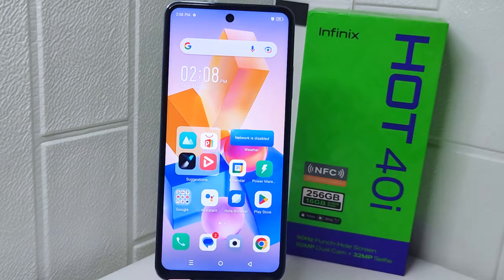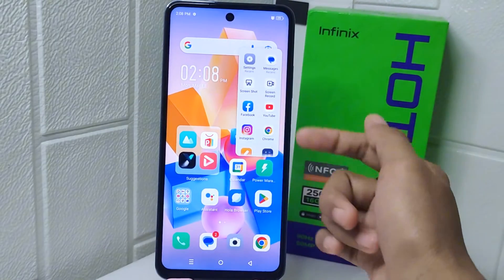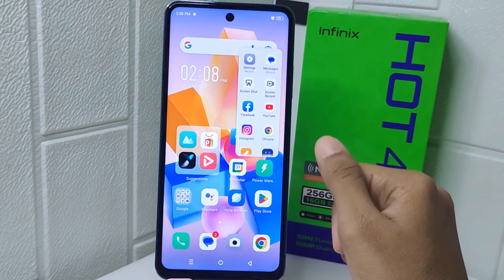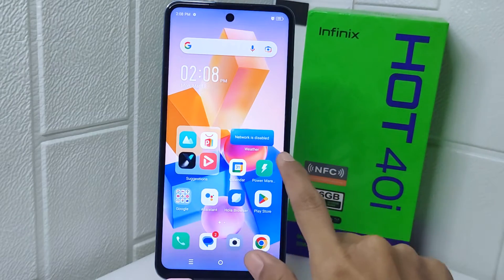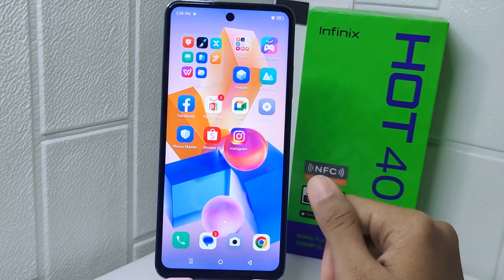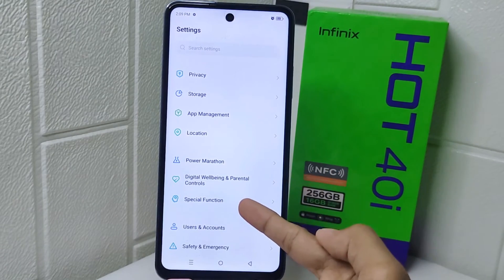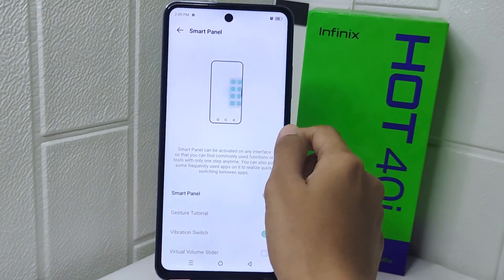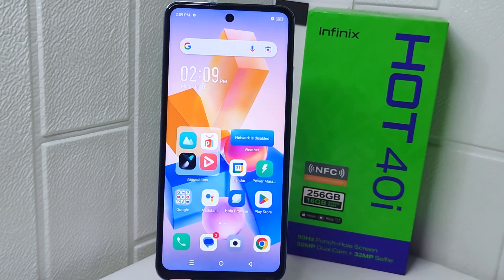How To Disable Smart Panel On Infinix Hot 40i / Hot 40 Pro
This tutorial deals with search:
how to disable smart panel on infinix hot 40i
how to disable smart panel
infinix hot 40i
how to disable smart panel on infinix
how to turn off smart panel
how to tur off smart panel on infinix hot 40i.